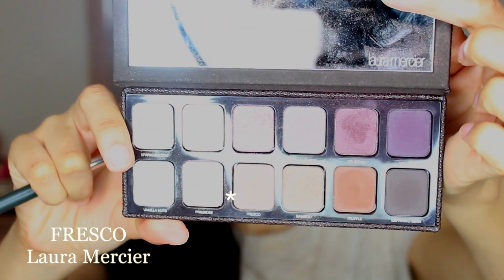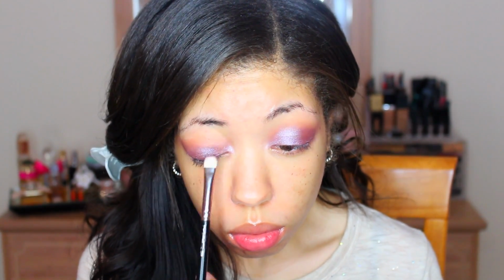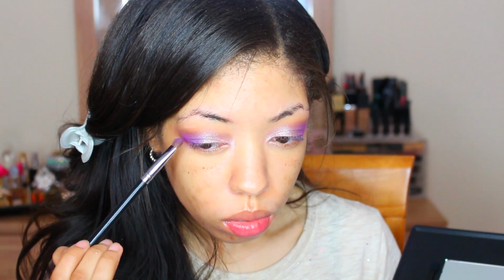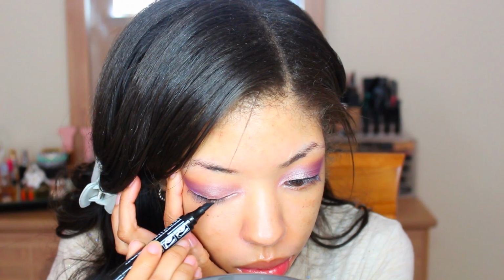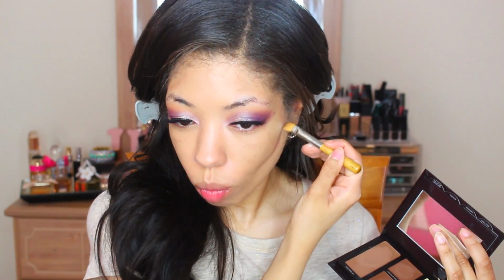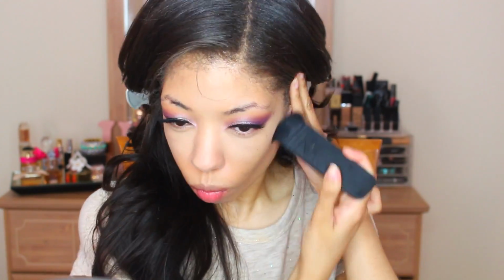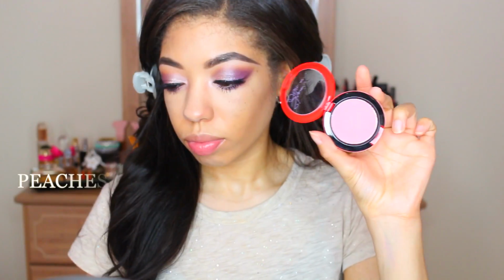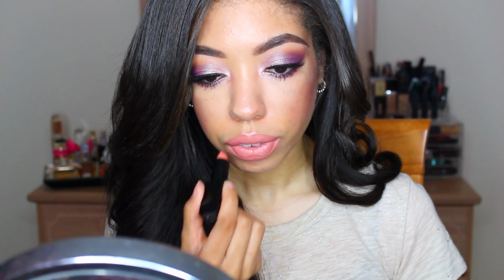Spring Makeup Tutorial 2015 | Soft Purple Pastels